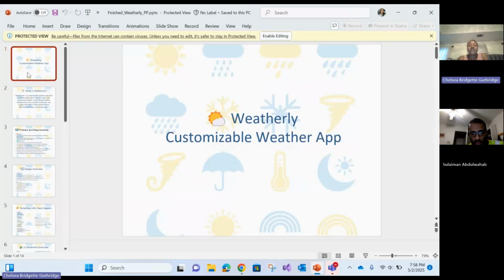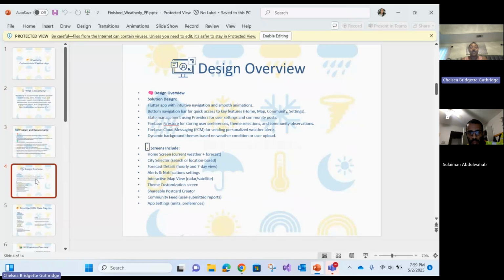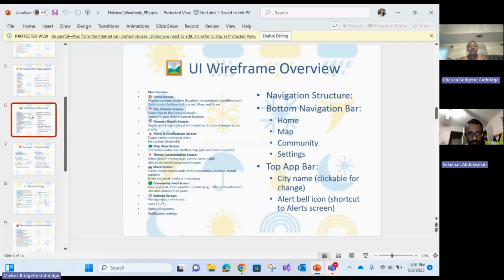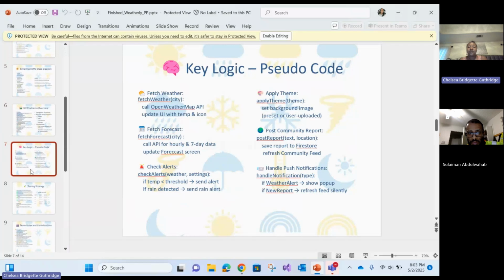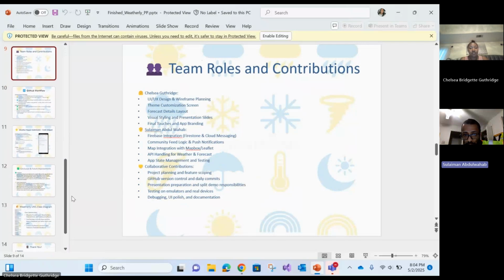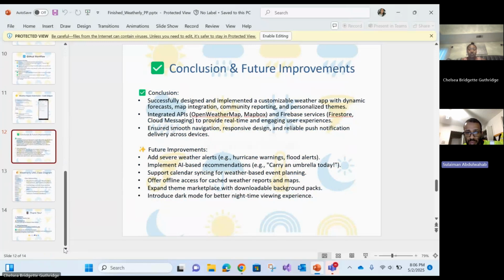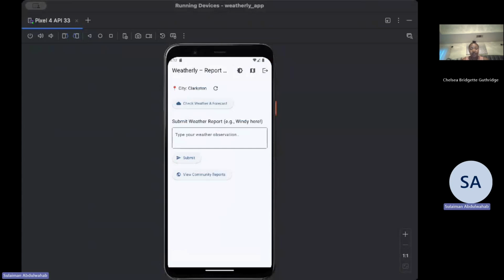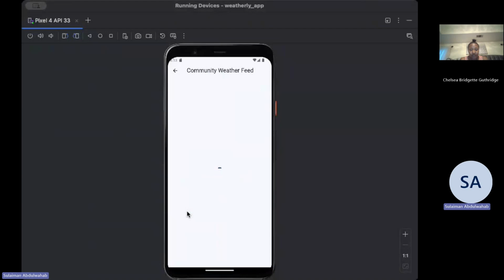weatherly app team weatherly